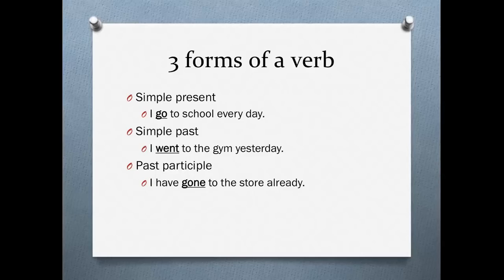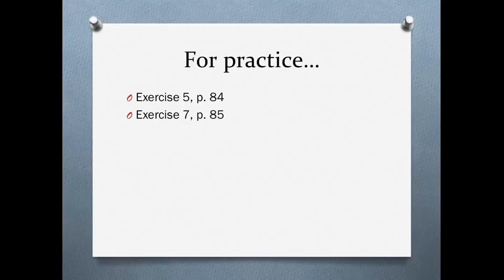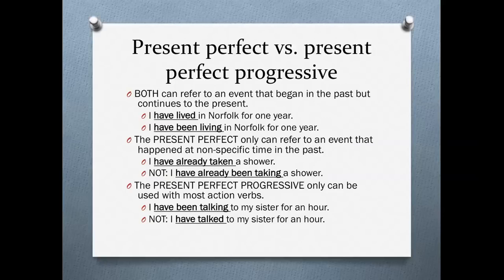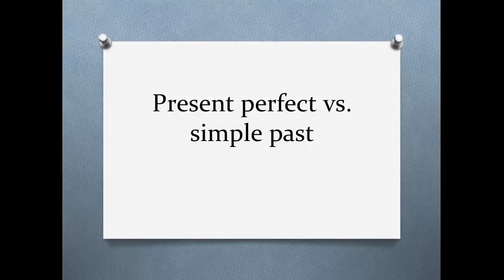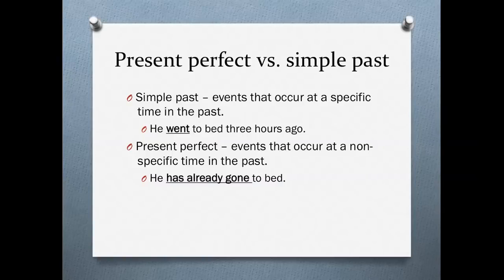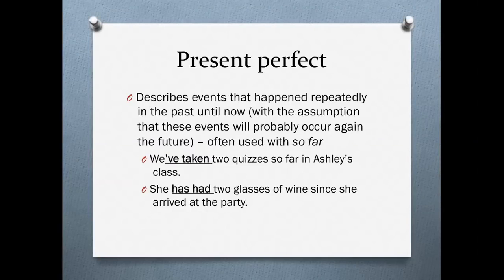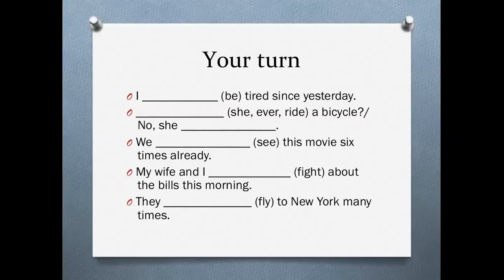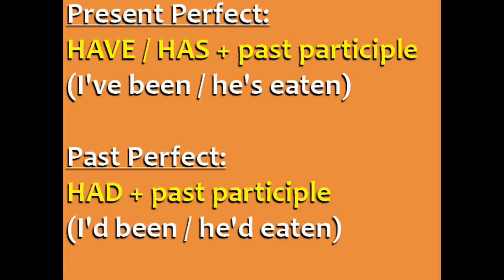LEARN GRAMMAR PART 1 TESNSES